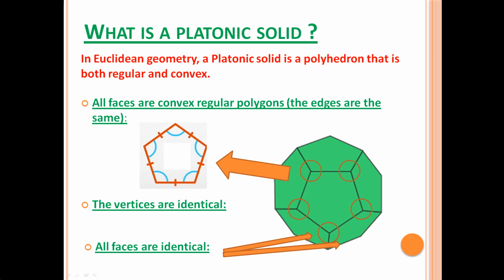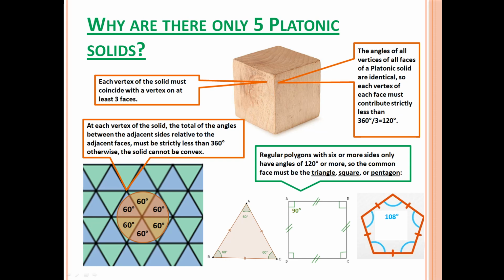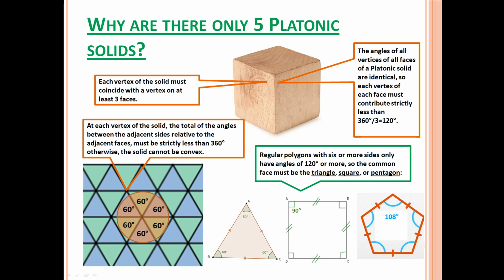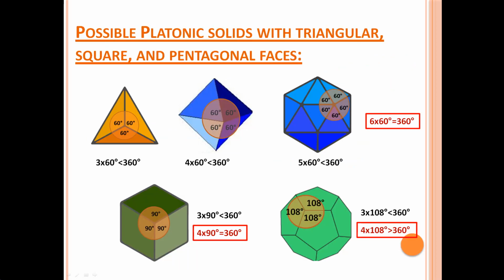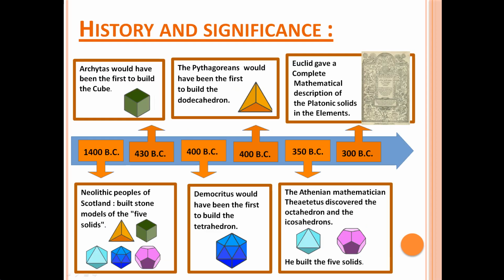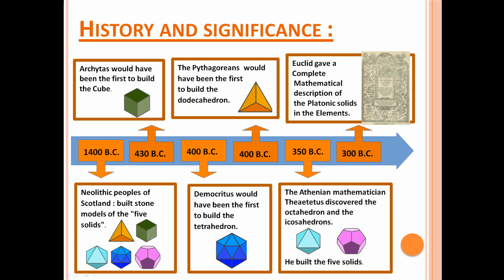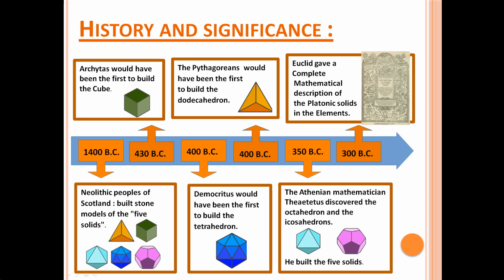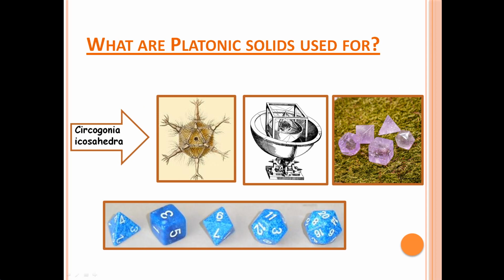Tous sur les solides de Platon... en anglais !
Script:
Hello, I am going to present very interesting solids: the Platonic solids.
Firstly, I am going to present the particularities of these solids, then, I will present them to you.
Next, I will tell you about their history.
At the end, we will see their use.

So, what is a platonic solid?
In Euclidean geometry, a Platonic solid is a polyhedron that is both regular and convex:
-All faces are convex regular polygons (the edges are the same)
-The vertices are identical and all faces are identical.
There are only five solids which respect this condition:
-The Tetrahedron: it has four triangular faces.
-The Cube: it has six square faces.
-The Octahedron: it has eight triangular faces.
-The Dodecahedron: it has twelve pentagonal faces.
-And the icosahedrons: it has twenty triangular faces.

But, why are there only five platonic solids?
To start, each vertex of the solid must coincide with a vertex on at least three faces; otherwise it is just a side point and not a vertex.
At each vertex of the solid, the sum of the angles between the adjacent sides relative to the adjacent faces, must be strictly less than 360° otherwise, the solid cannot be convex.
The angles of all vertices of all faces of a Platonic solid are identical, so each vertex of each face must be less than 360°/3=120°.
Regular polygons with six or more sides only have angles of 120° or more, so the common face must be the triangle, square, or pentagon.
So there can be Platonic solids with square, triangular and pentagonal faces, but the sum of the angles that meet at a vertex must now be less than 360° for that the solids are convex:
-For the triangular faces: each vertex of a regular triangle has an angle of 60°, so a shape must have 3, 4 or 5 triangles meeting at a vertex: these are respectively the tetrahedron, the octahedron and the icosahedrons.
-For the square faces: each vertex of a square has an angle of 90°, so there is only one possible arrangement with three faces at one vertex, the cube.
-For the pentagonal faces: each vertex has an angle of 108°; again, only one arrangement, of three faces at one vertex is possible, the dodecahedron.

Now, let's see the story of these solids:
We do not have exact dates on the discovery of solids, so they are all approximate.
Plato is not the first to discover these solids: a study claims that the Neolithic peoples of Scotland would have built stone models of the "five solids" at least 1,000 years before Plato but this study is not very reliable.
In the history of mathematics of ancient Greece, the following chronology can be traced:
-Archytas would have been the first to build the Cube, in 430 B.C. and Democritus would have been the first to build the tetrahedron in 400 B.C.
-Then, the Pythagoreans had an empirical knowledge of three solids: the tetrahedron, the hexahedron, the dodecahedron. They would have been the first to build the dodecahedron.
-The Athenian mathematician Theaetetus discovered the other two solids around 400 BC: the octahedron and the icosahedrons; above all, he built them first, all five.
-Euclid gave a complete mathematical description of the Platonic solids in the Elements.
Solids are named after Platon because they played an important role in his philosophy: he associates each of the four elements (earth, air, water and fire) with a regular solid.
It was Aristotle who named the fifth element “ether”. He considered that the universe was made of this element, and that it was substantial to all the others, that it contained them all.

What are Platonic solids used for?
The Platonic Solids are used:
-In meteorology and climatology to model atmospheric flows.
-In representation of the solar system: Kepler, a German astronomer used them to model the heliocentric system of Copernicus in 1556.
-In spiritual care, especially in lithotherapy and the chakras. Each solid has a different role and allows to reharmonize the chakras.
-In board games to make dice. Eight, twelve or twenty-sided dice are very used in role-playing games.